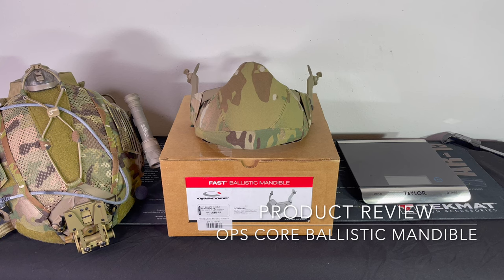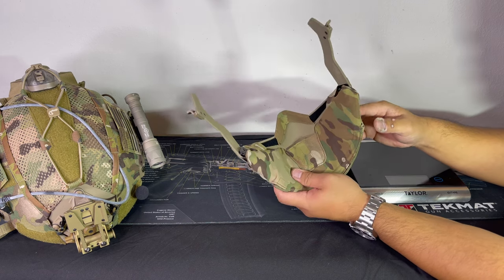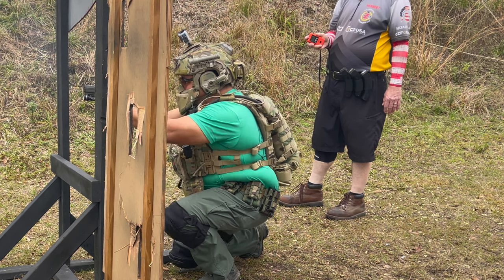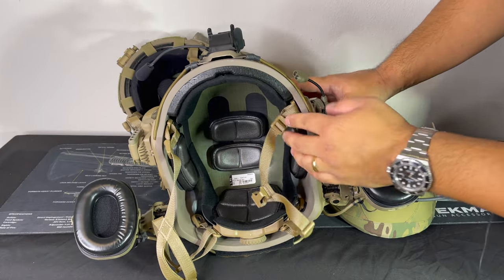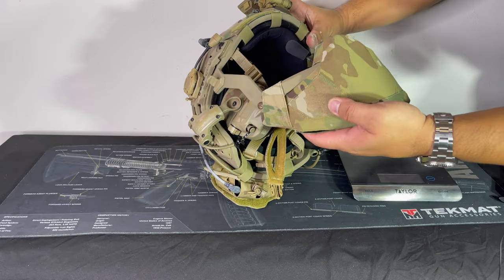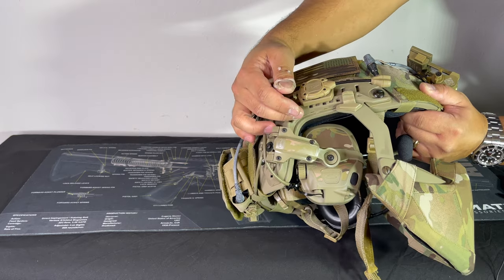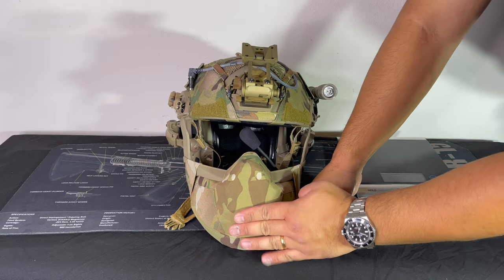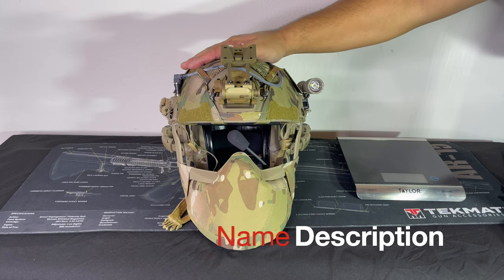Ops Core FAST Ballistic Mandible Review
This is a short review, tutorial and showcase of the Ops Core FAST Ballistic Mandible.  This is a great addition to your helmet setup if you want some ballistic protection.  This does have a Kevlar face covering that is flexible to have a relatively goo cheek weld on the rifle.  This will only fit on helmet systems that employ the new Ops Core Fast Arc rails which is explained in the video.  I did pay for this mandible on my own and here is where I purchased it.